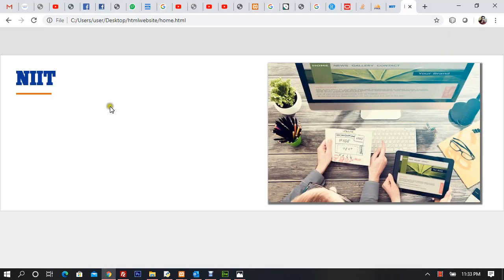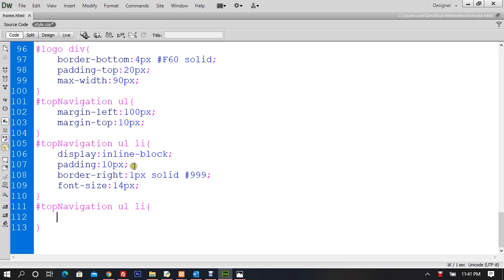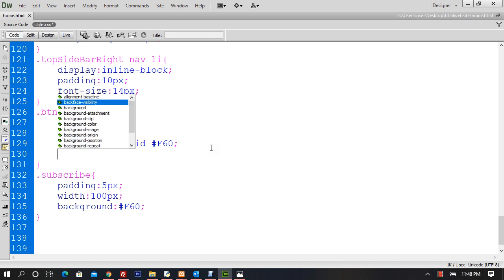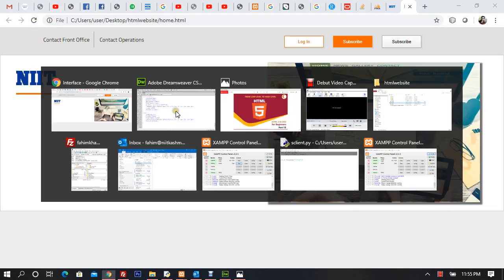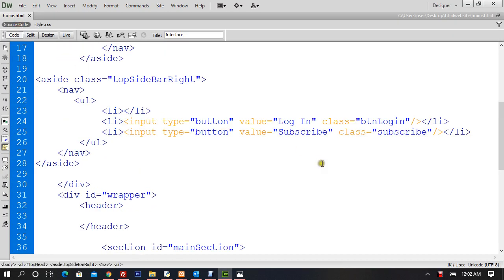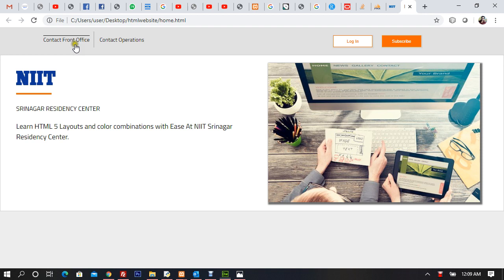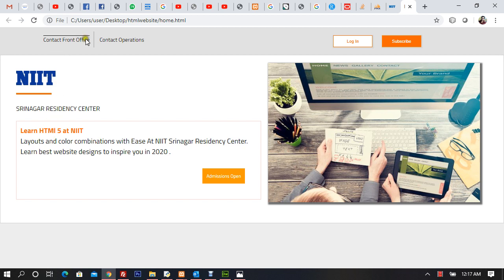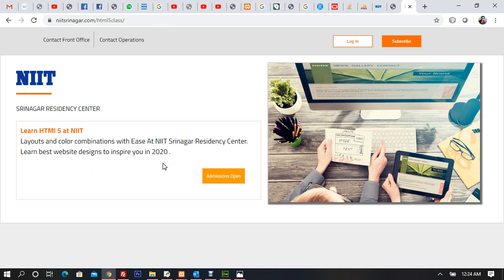HTML5 Tutorial For Beginners [Full Course] Layouts and Transitions in HTML5 Tutorial: Part 15